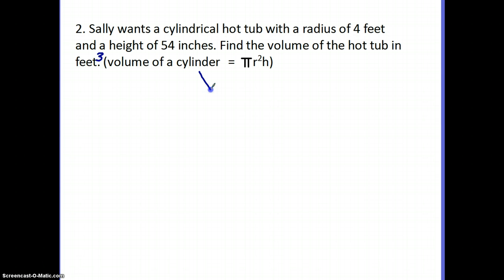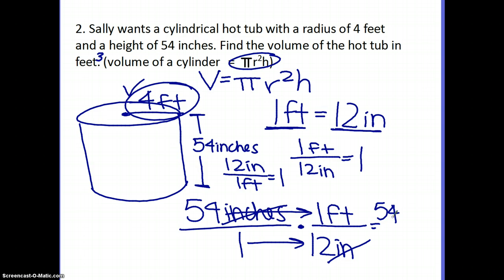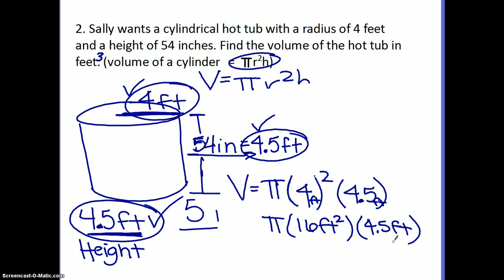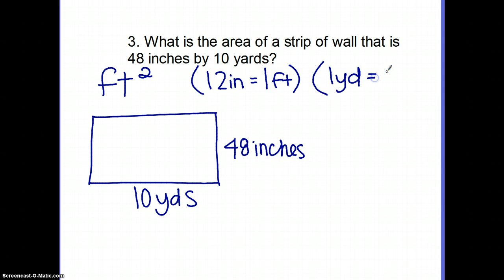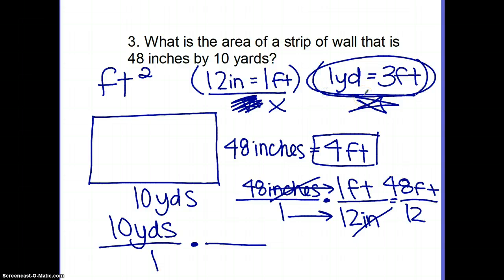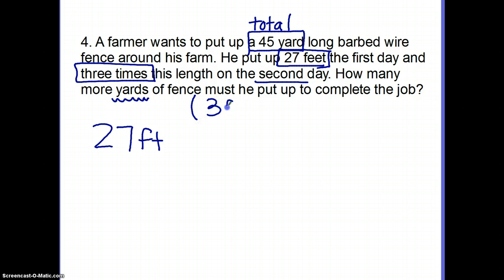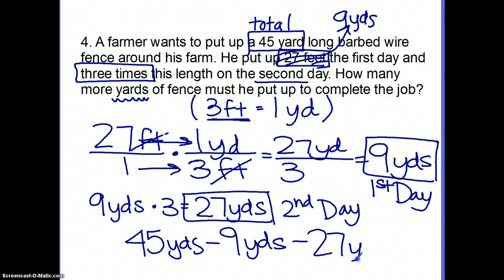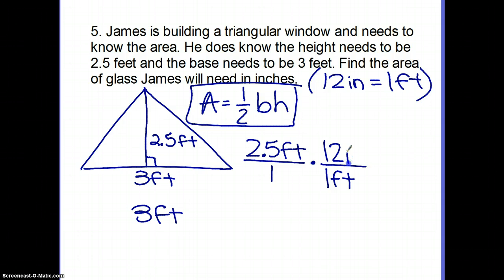1A Unit Conversion Part 2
Changing Units so they match.